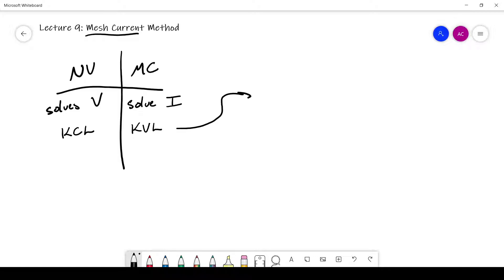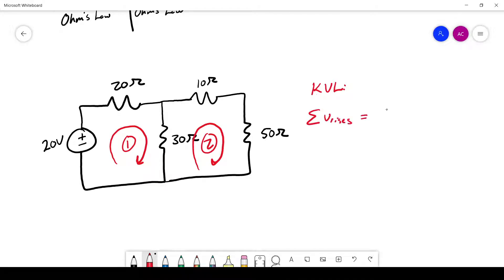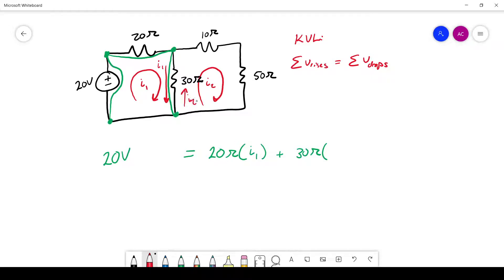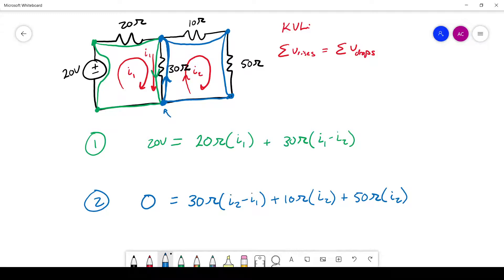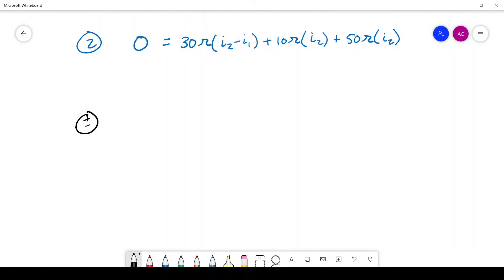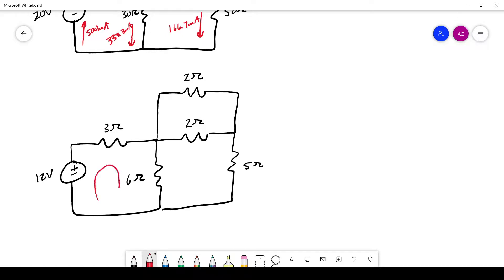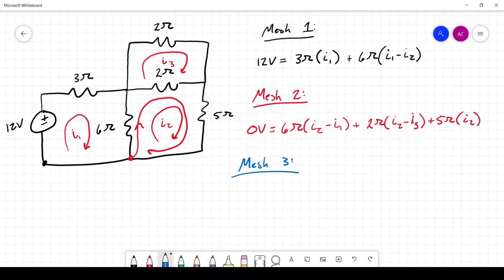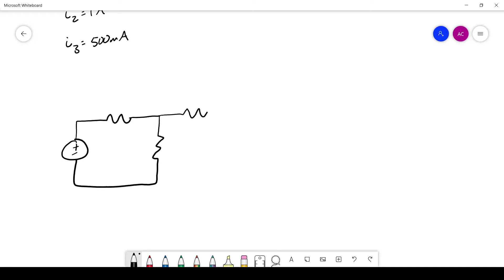Circuit Analysis Lecture 9: Mesh Current Method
In this video we look at another powerful method to analyze circuits: the mesh current method. This method is similar to the node voltage method, with some small differences. Typically people will prefer one method over the other, but they are both powerful and useful to know.